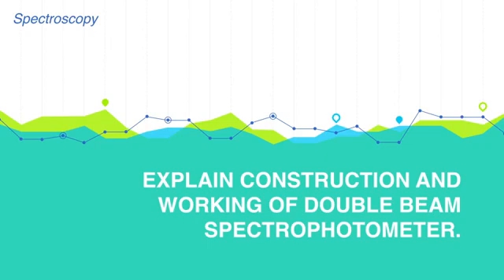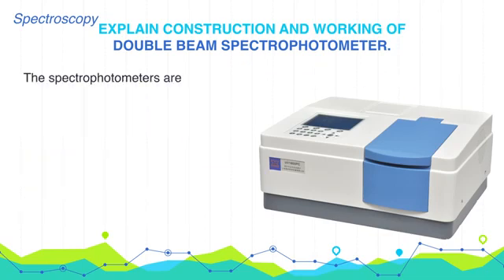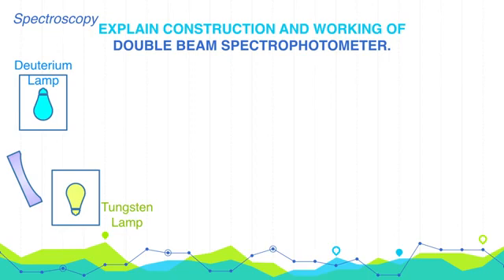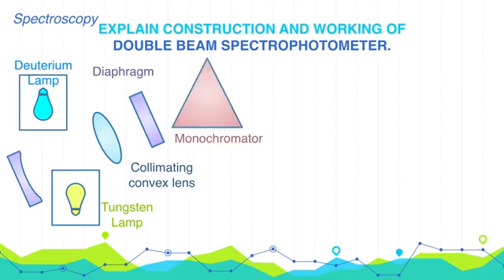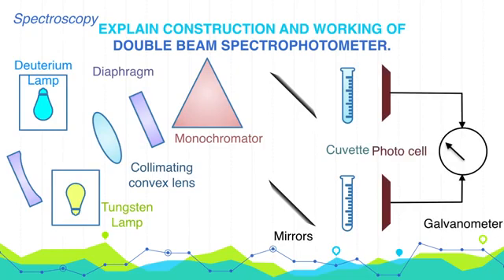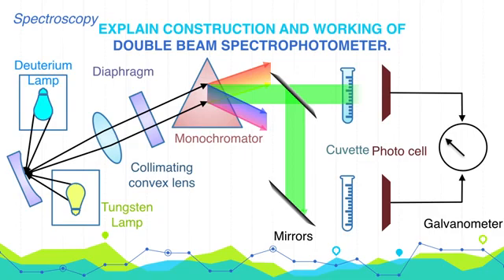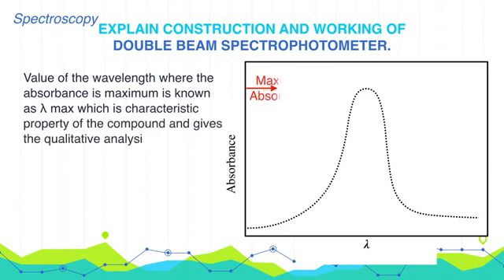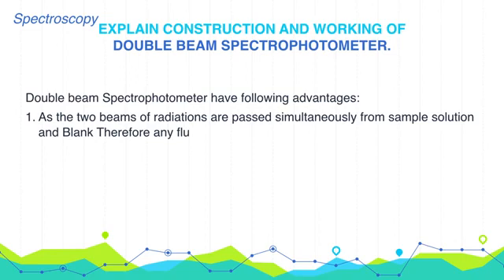DOUBLE BEAM SPECTROPHOTOMETER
Construction & Working of Double beam Spectrophotometer